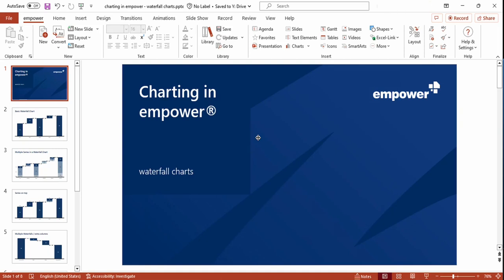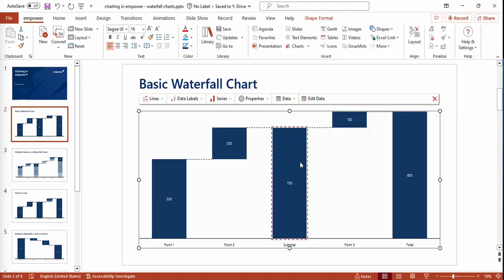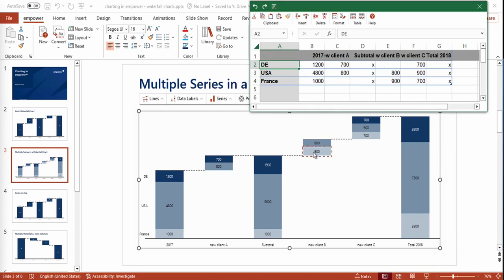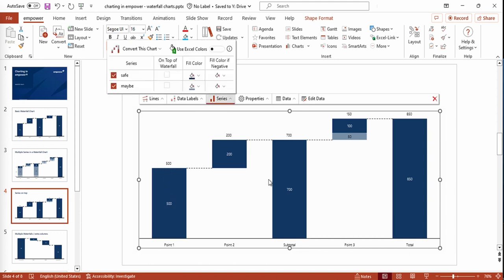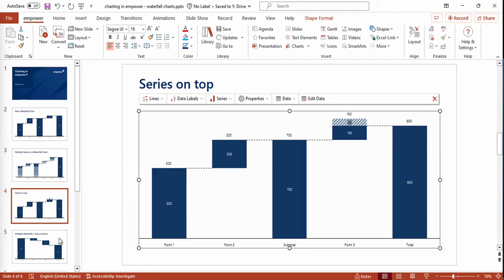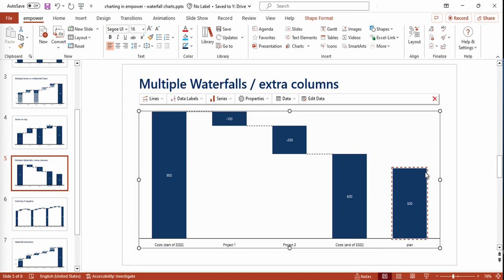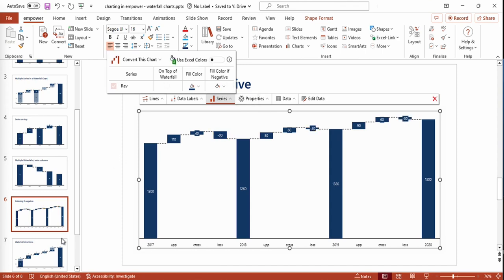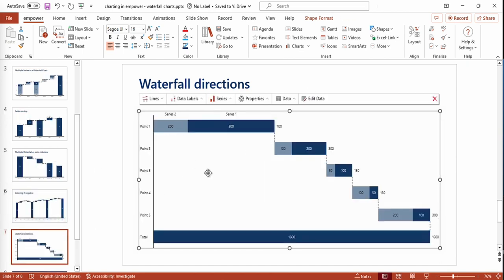10 Waterfall Charts Charting with empower®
This tutorial demonstrates how to create waterfall charts within the empower® add-in for PowerPoint. Learn more about
- the basic logic of waterfall charts
- multiple series in a waterfall chart
- series on top in a waterfall chart
- multiple waterfalls in a waterfall chart
- color settings for negative values in a waterfall chart
- changing waterfall directions.